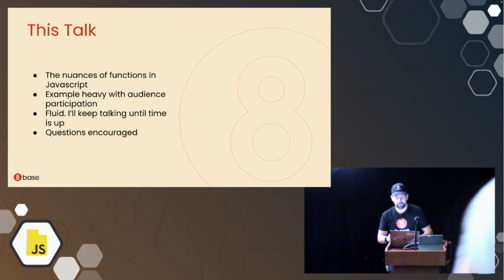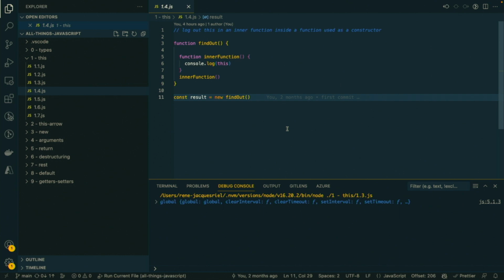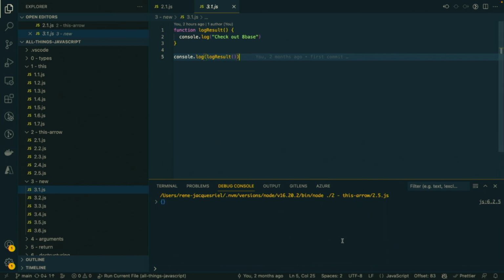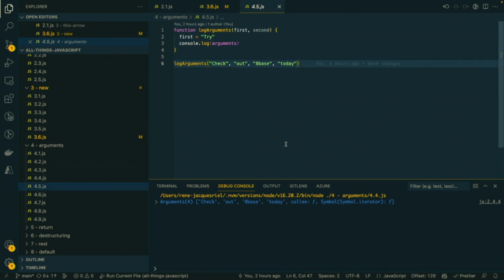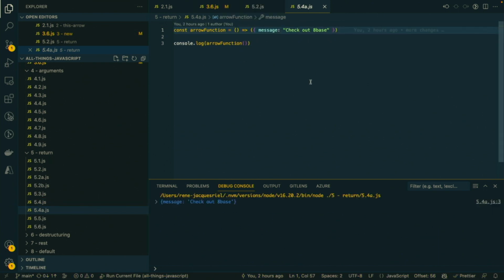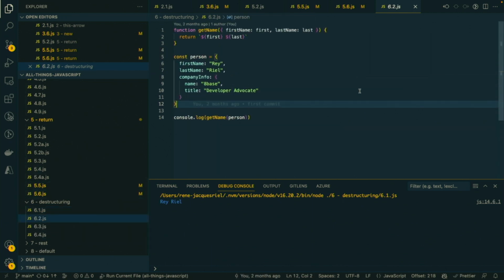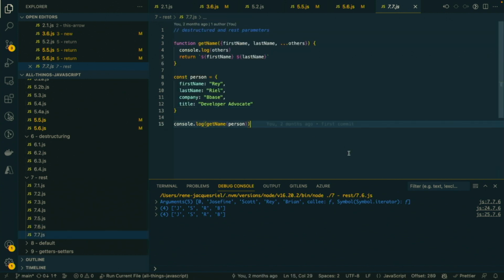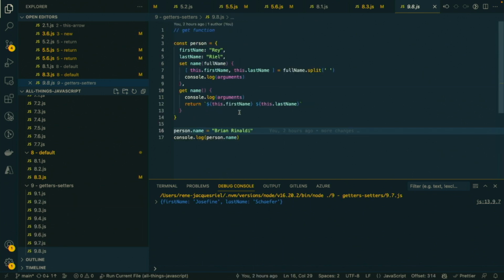All Things Functions in Javascript - Rey Riel - UtahJS 2023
That's a JavaScript function, I know all about those. But wait...what's that asterisk for? Why does that function look different from that function? Is there a difference? And when does this mean that and not this? Let's take a deep dive into JavaScript functions, find out all the little quirks and intricacies and hopefully walk away with a better understanding of the functions we're writing, and maybe how to write them better. In this talk you'll learn about the importance of `this`, other variables specific to functions and what to look out for when coding JavaScript functions in general.